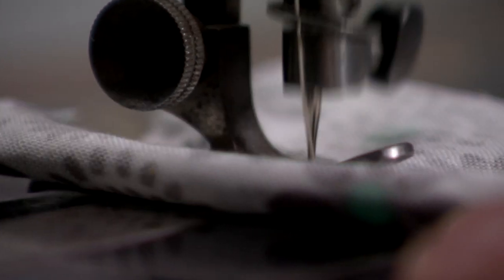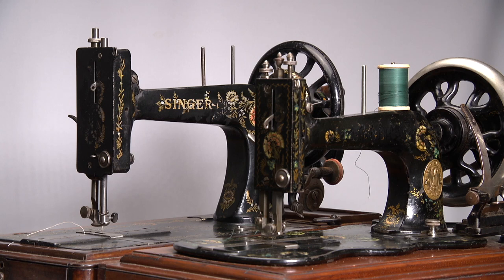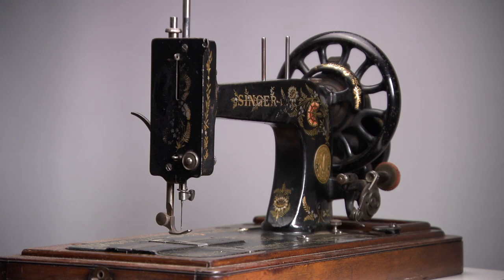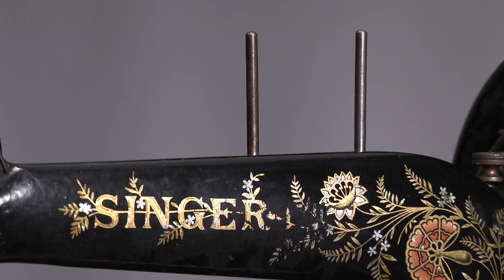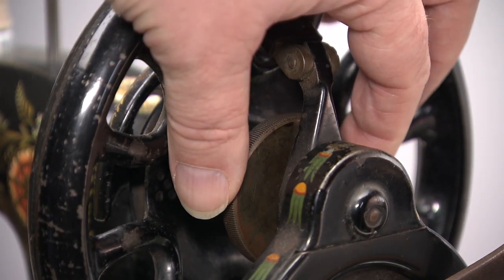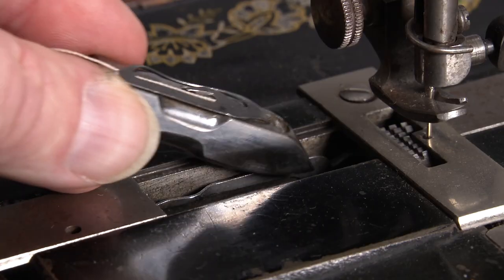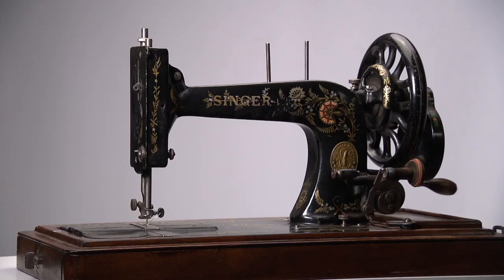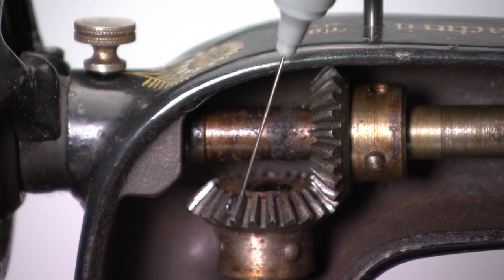Introduction to a Singer 48k. First time sewing.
Only made in de Kilbowie plant in Clydebank Scotland: the Singer 48k.
Over half a million were produced between 1900 and 1913. But now they are rare machines.

In this video I’ll tell you more about this machine (in comparison to other Singers of that era), AND how to thread the machine in order to sew with it again!

Featured machine:
A lovely 1902 Singer 48k2

Timestamps:
0:00 General info on the 48k
1:44 Placing the needles
1:56 Winding a bobbin
3:54 Threading the machine
4:30 Extra info

Gear:
Sony PDW680 broadcast camcorder
Tascam DR60D-MII for voice recording